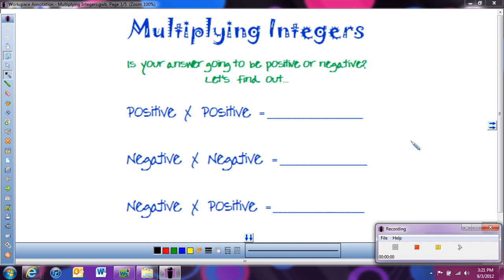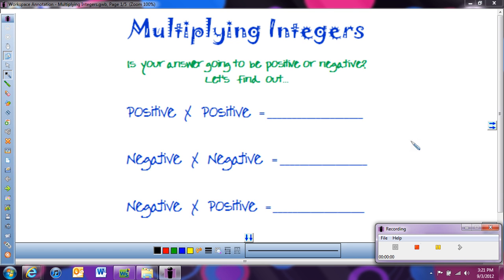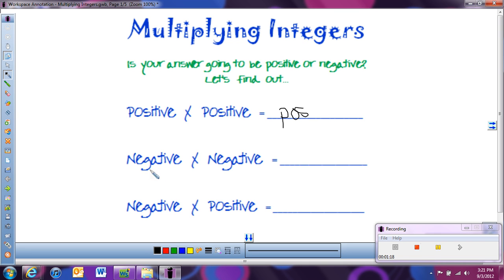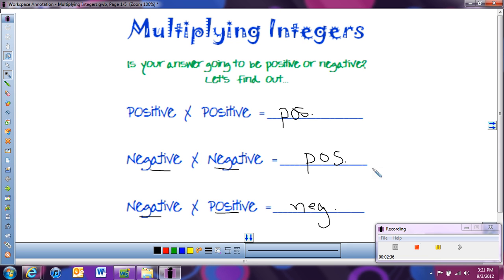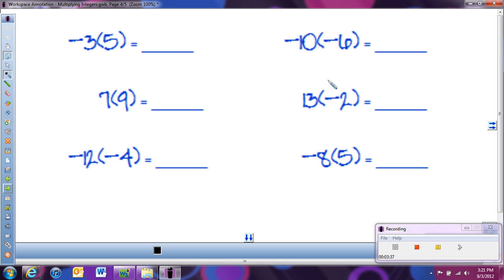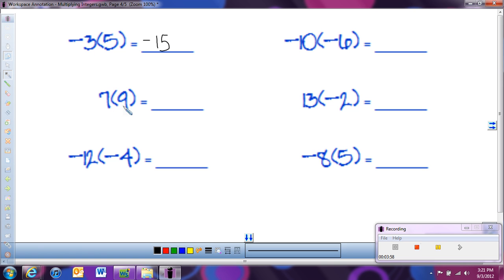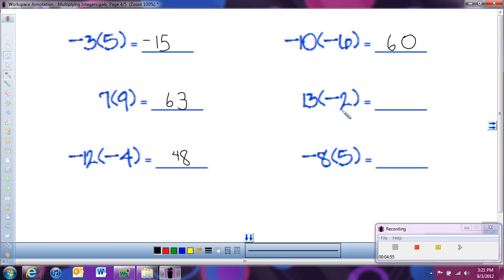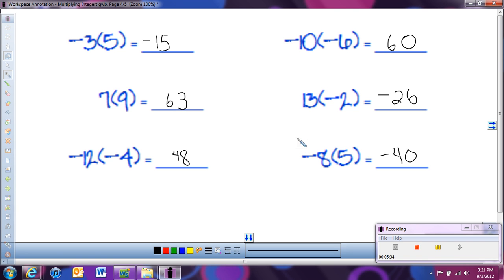Multiplying Integers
How to multiply integers using the idea of "two people at a party" to figure out if our answer will be positive or negative.